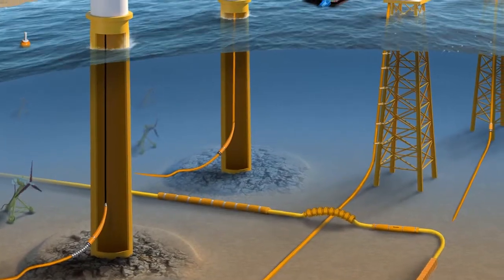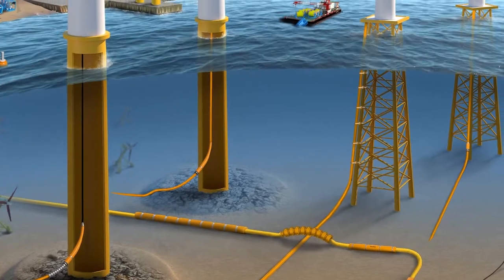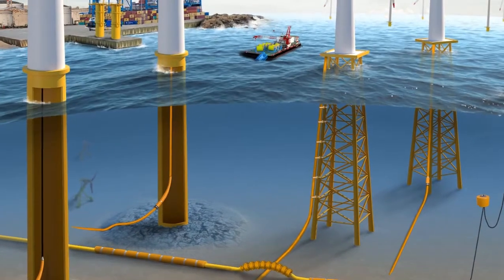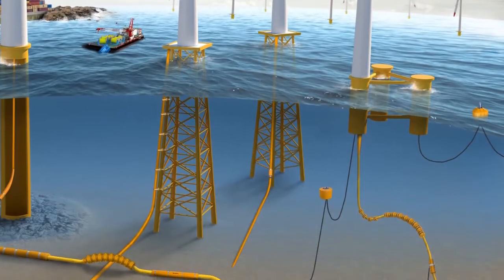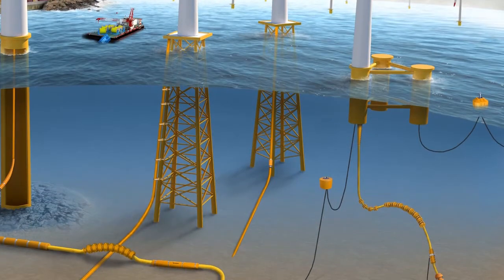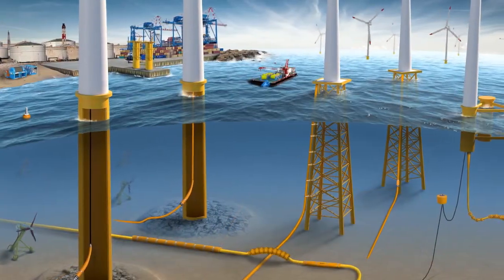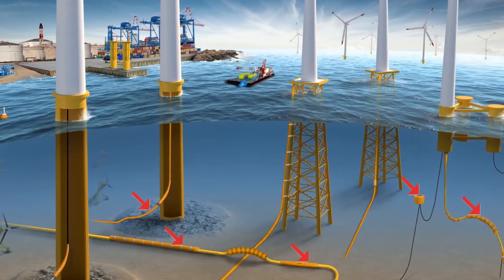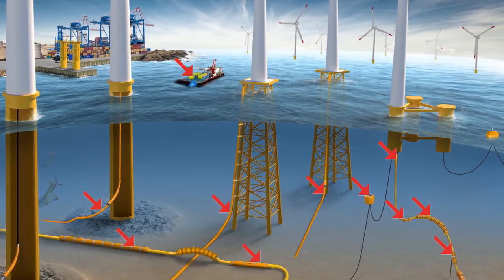Balmoral offshore wind solutions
Specialised products and services for the fixed and floating wind industry